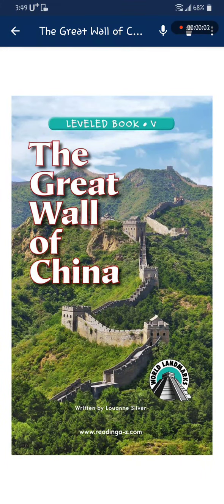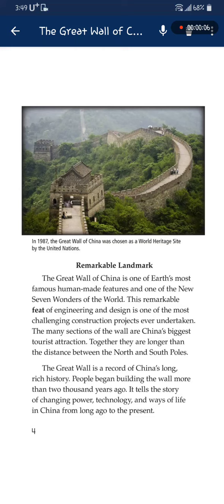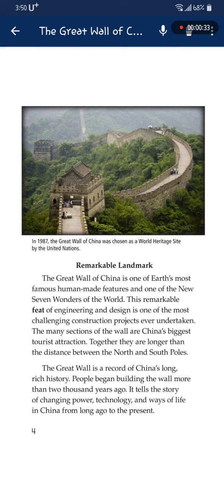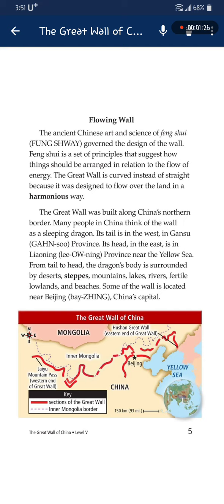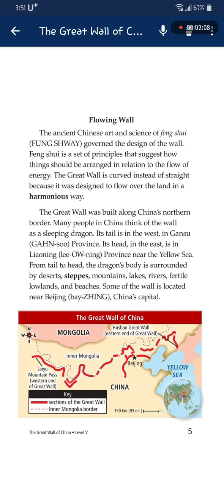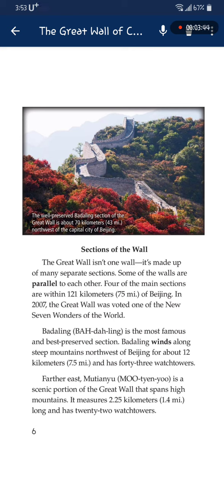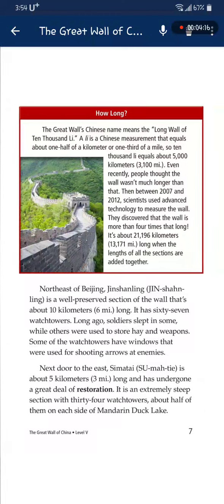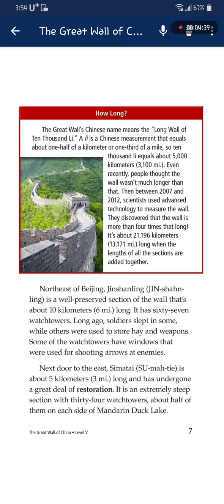The great wall of China by숄